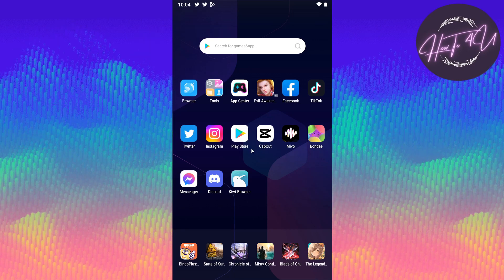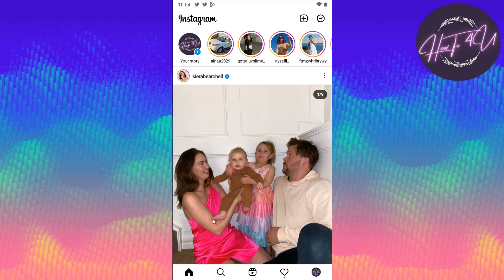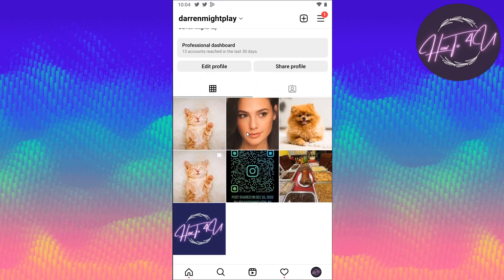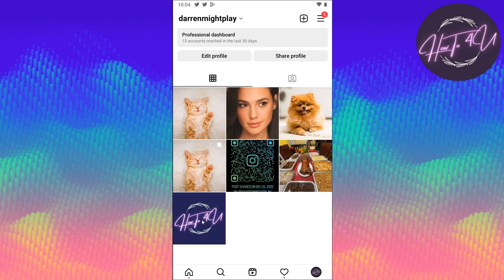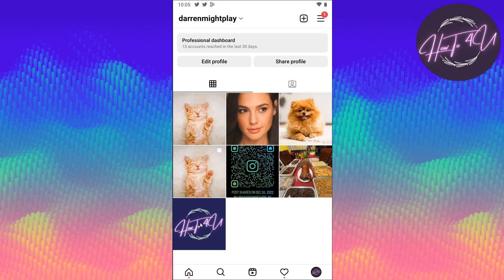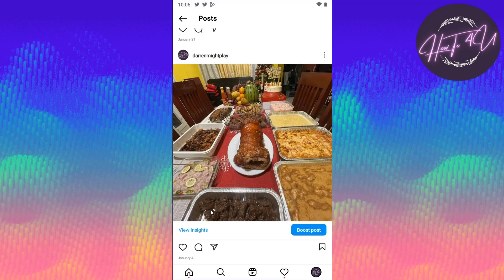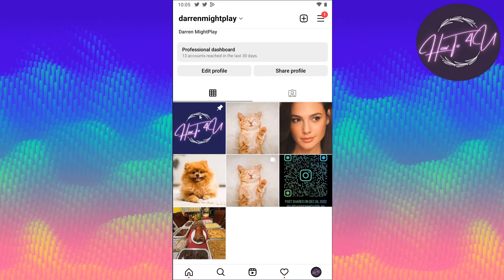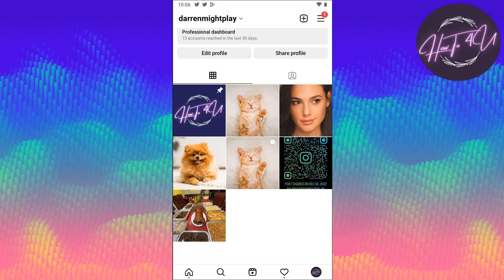How To PIN A POST On Instagram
Are you looking to make your most important post stand out on your Instagram profile? Then look no further than pinning your post to the top of your profile! With Instagram's pinning feature, you can ensure that your most important content is front and center for all of your followers to see.

In this step-by-step tutorial, we'll guide you through the process of pinning a post on Instagram. We'll show you how to choose the right post to pin, how to pin it to the top of your profile, and how to unpin it when the time comes.

But that's not all! We'll also share some tips and best practices for using Instagram's pinning feature effectively. From promoting your latest product launch to showcasing your most engaging content, we'll help you make the most of this powerful feature.

Whether you're a business owner looking to increase engagement on your Instagram profile or a social media enthusiast looking to stand out from the crowd, pinning a post on Instagram is a great way to make sure your content gets noticed. So what are you waiting for? Check out our tutorial and start pinning your way to Instagram success today!